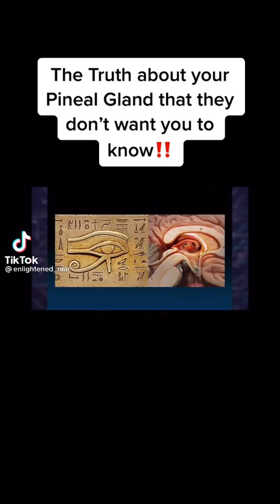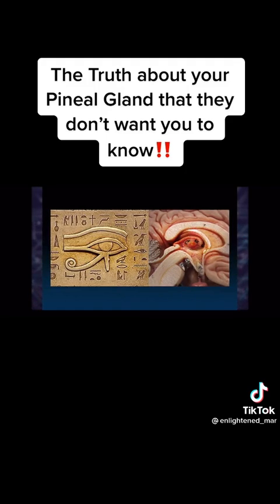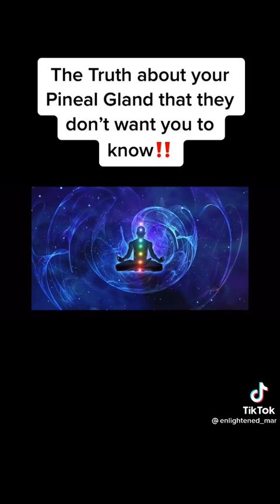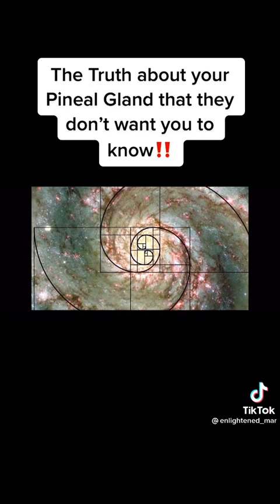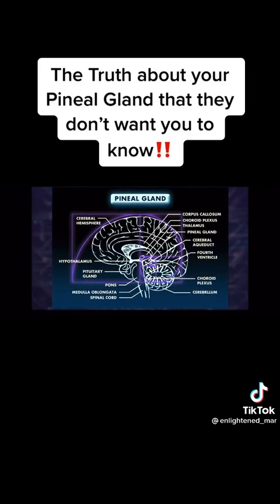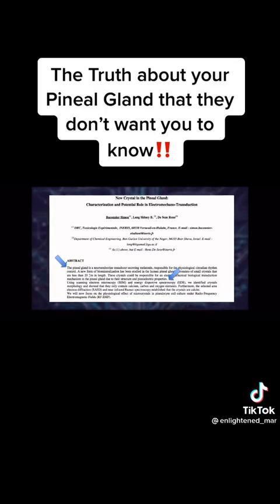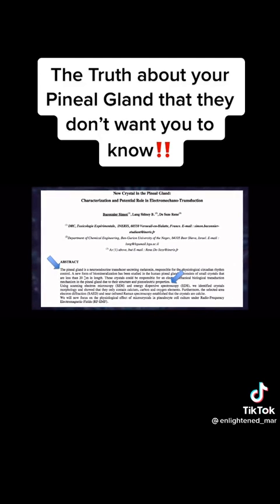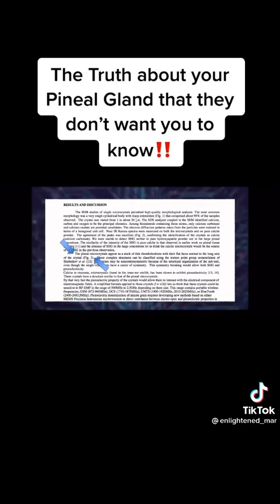the eye of Horus.... the pineal gland 🧘🏼‍♀️🌺👁️